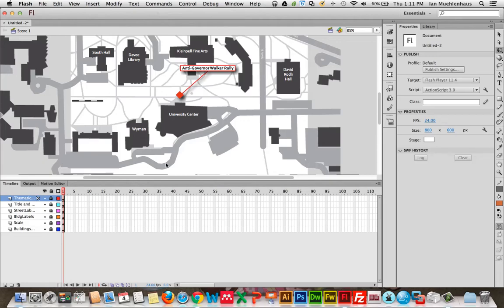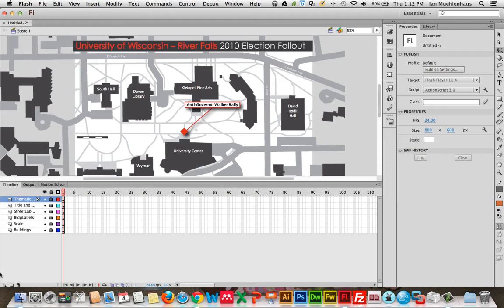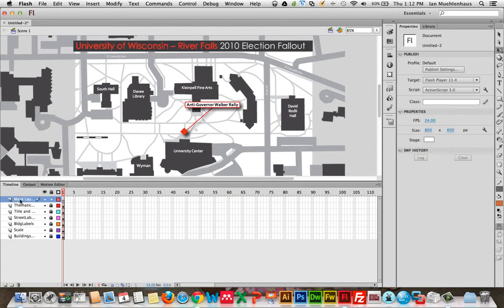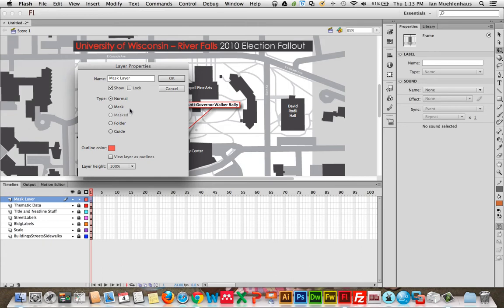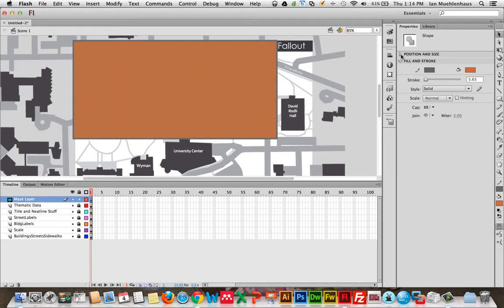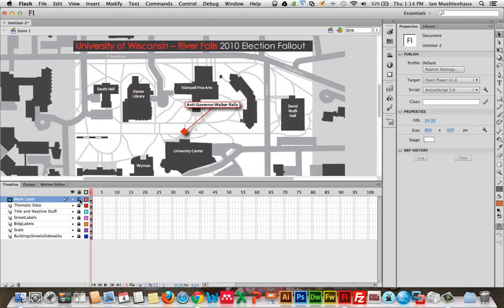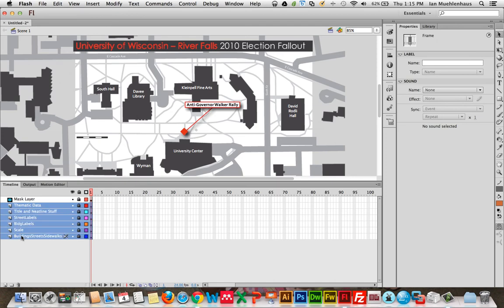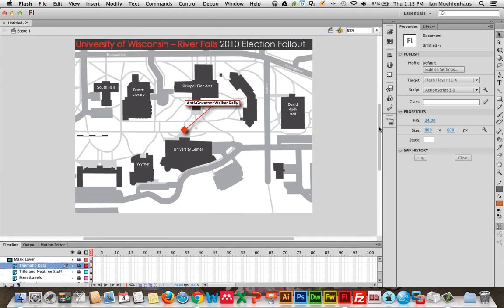Adobe Flash CS6 for Web Mapping: Part 3, Masking Your Illustrator Map to Fit the Stage